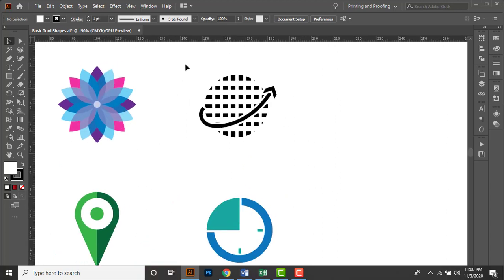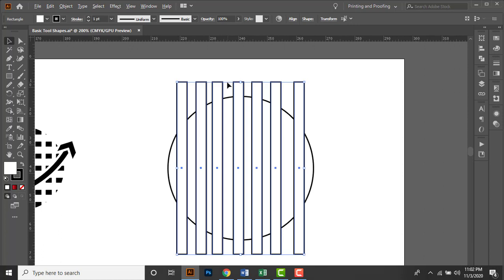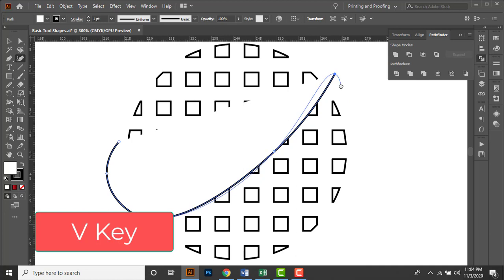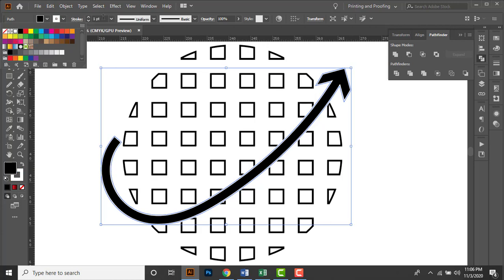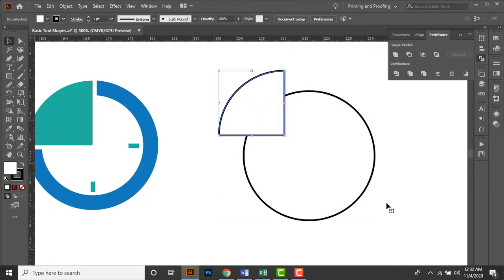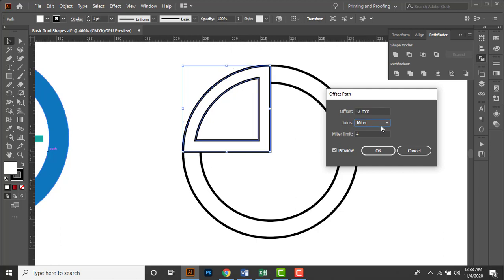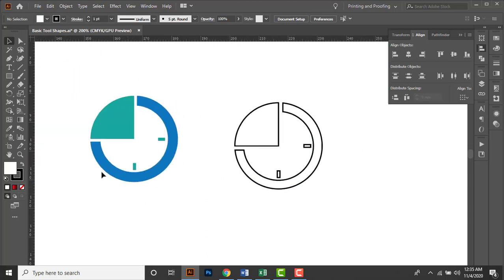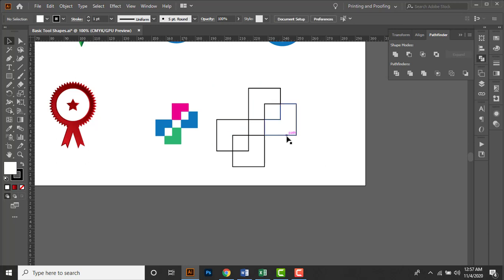Lesson_10 Drawing with basic tools in Adobe Illustrator (part 5) - In English